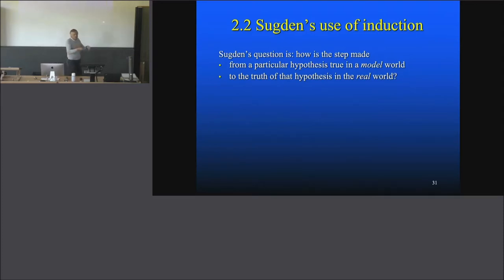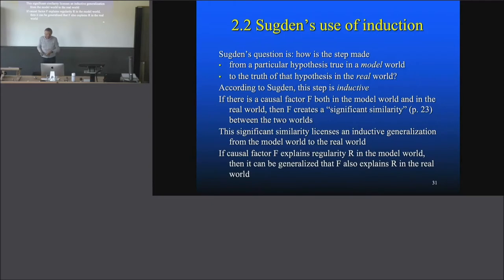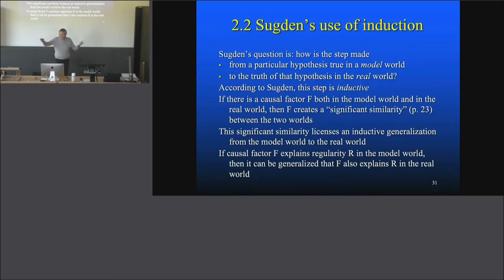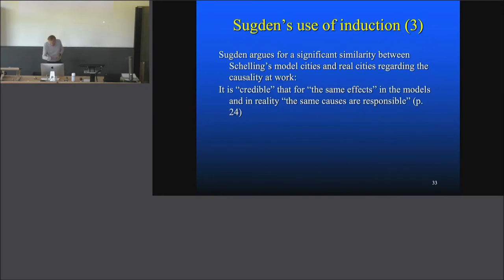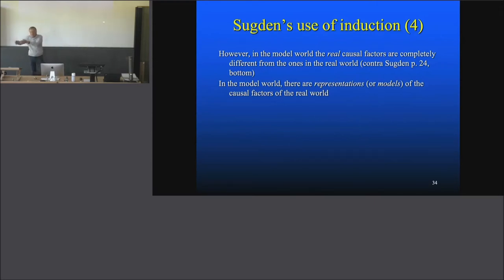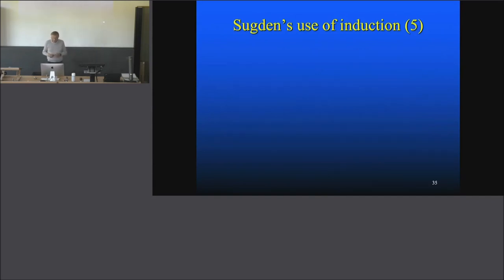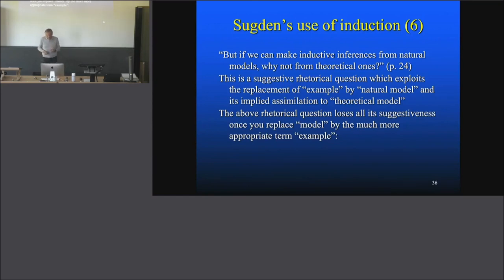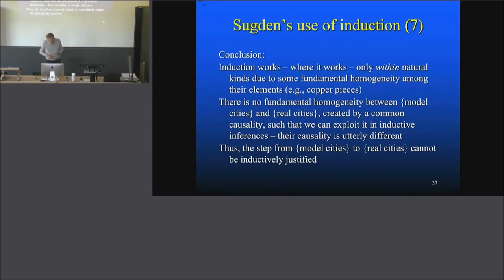Philosophy of Economics VI.4 Models in Economics: Comments on Sugden (2000), part 2: Induction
Section VI: Models in Economics
VI.4 Comments on Sugden (2000), part 2: Sugden's use of induction
Prof. Paul Hoyningen-Huene, University of Zurich, Dept. of Economics, spring term 2022
Literature: Sugden, Robert. "Credible Worlds: The Status of Theoretical Models in Economics." Journal of Economic Methodology 7, no. 1 (2000): 1-31